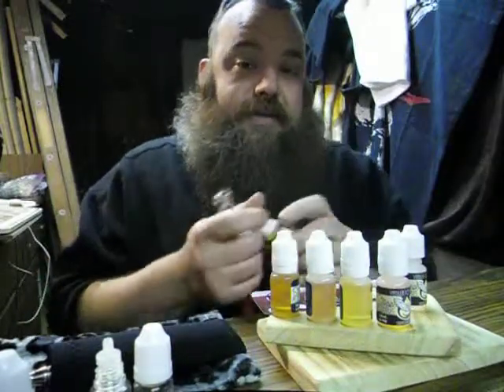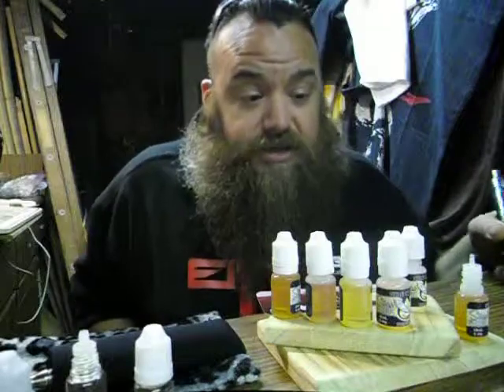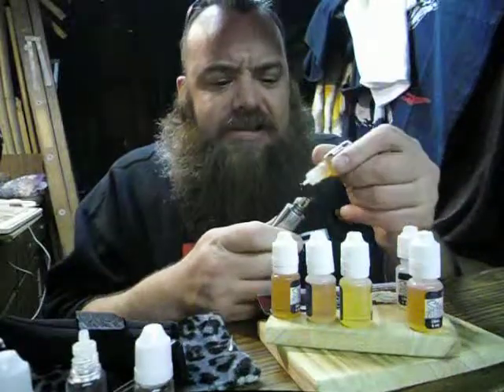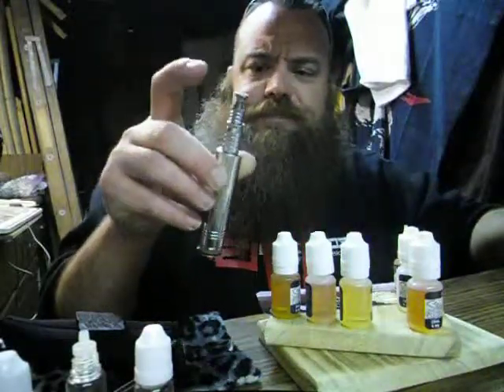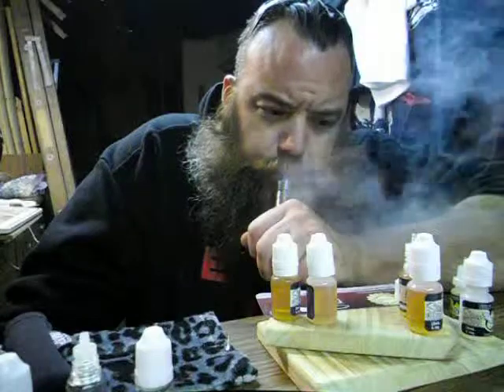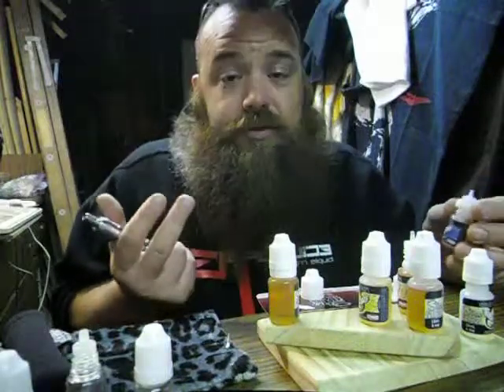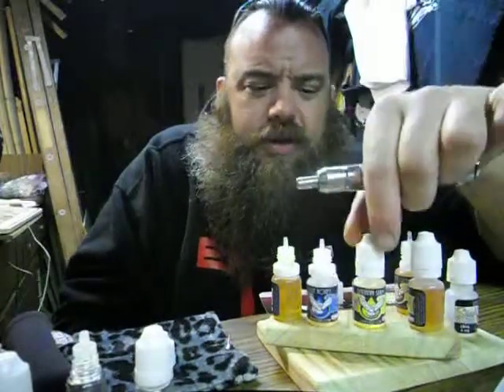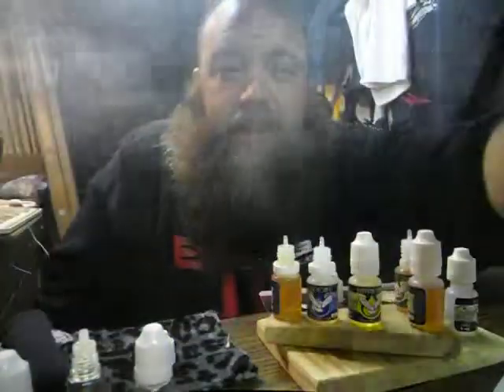Ejuice Review: StrixElixirs: Vanilla ice cream, blue honey, banana slam and vanilla bogart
Strix Elixirs.

we three vapors blumpkin ejuice

rebuilding coils on RBA squid
vapewap and juice exchange + raffles

the anti-review video, and Fogside chat

Illuminati vapor juice review LION
steam juice rounder review- vanilla custard&banana nut
Killer juice review, vapor solutions,etc

If the links are messed up,. just go to my main page, they are all there..

I hope this helps give you a good selection of juices.

Thanks and happy vaping!

Wixx